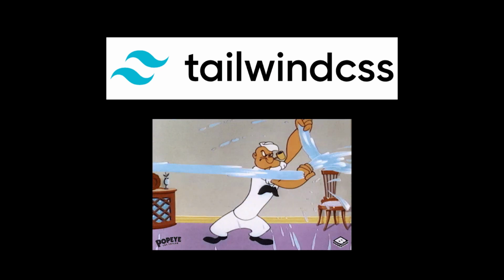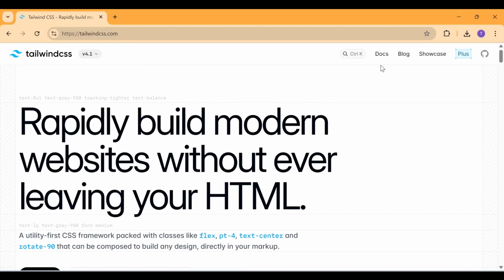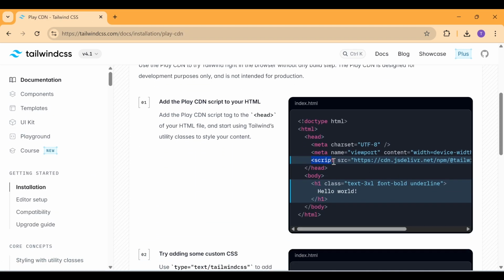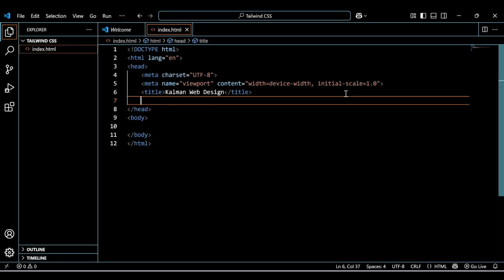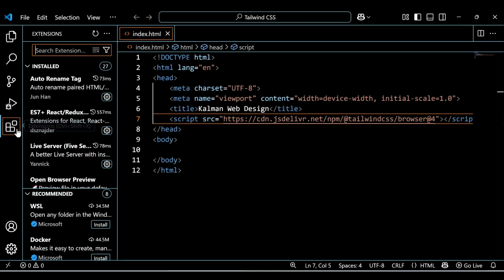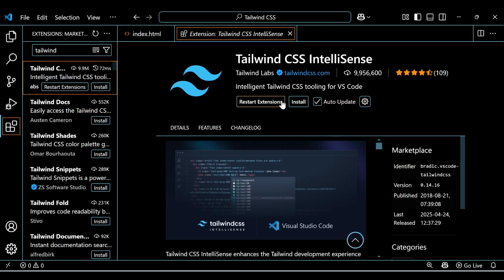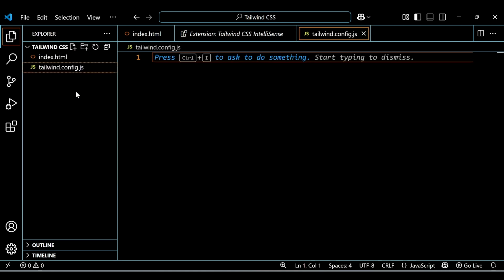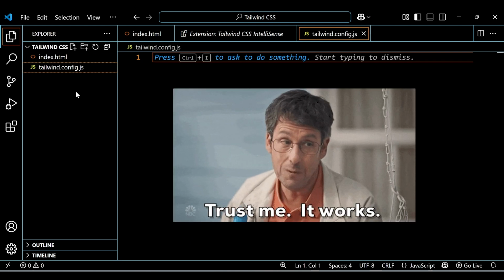Fix Tailwind CSS IntelliSense for CDN Setup (Fast & Easy)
Having trouble getting Tailwind CSS IntelliSense to work with the CDN setup in VS Code? You’re not alone — and this quick tutorial walks you through the fastest and easiest fix. In just a few minutes, you’ll have auto-completion, class previews, and hover support working with your Tailwind CDN setup. Whether you’re a beginner or experienced dev, this will save you hours of frustration. No need for a full build process — just make IntelliSense work right now.

📦 Tools used:
Tailwind CSS v4
HTML5
VS Code
Tailwind IntelliSense